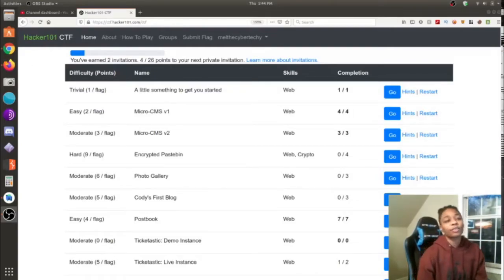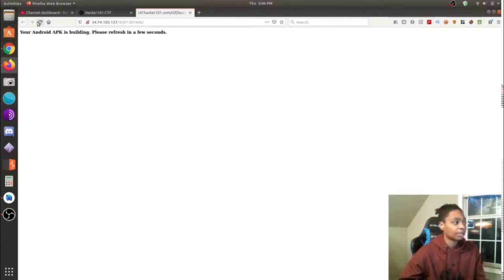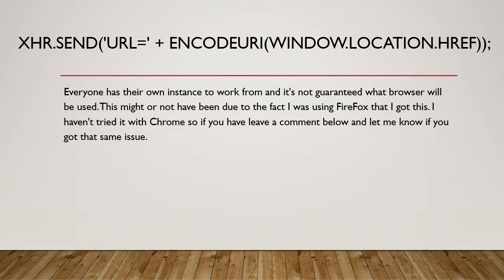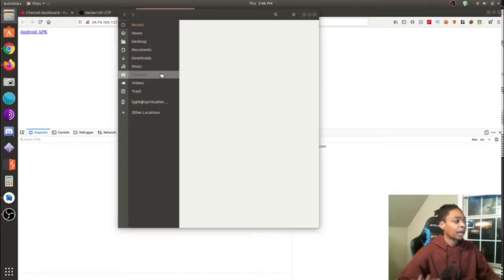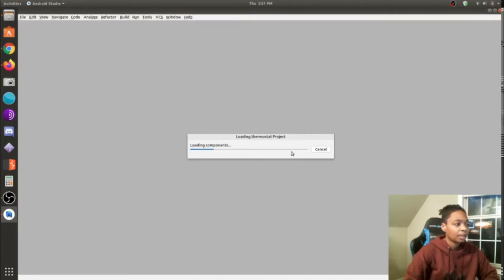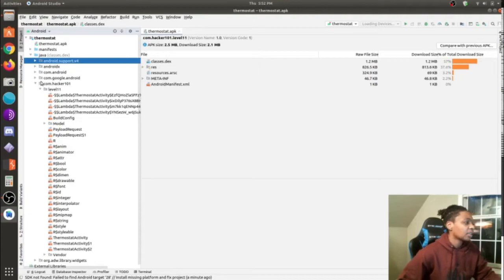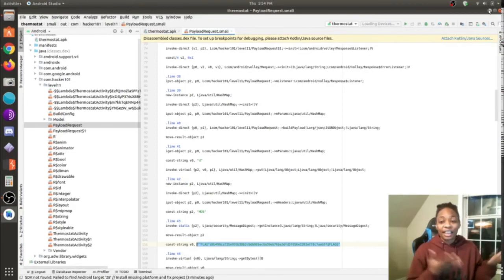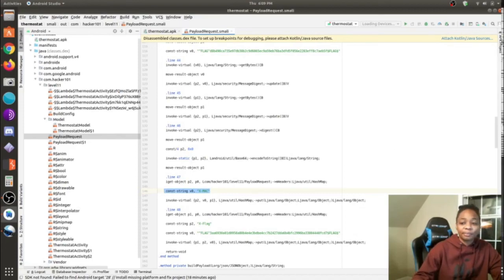HackerOne CTF | Easy H1 Thermostat | Flags 1 & 2 [SOLUTION]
Break down of how to capture the flags for H1 Thermostat  in the HackerOne (Hacker101) Capture The Flag (CTF).